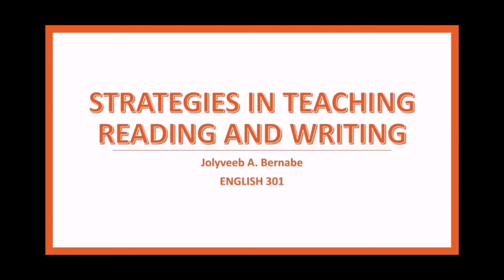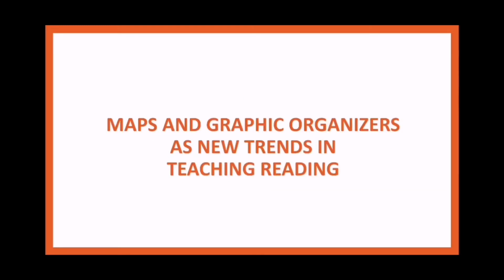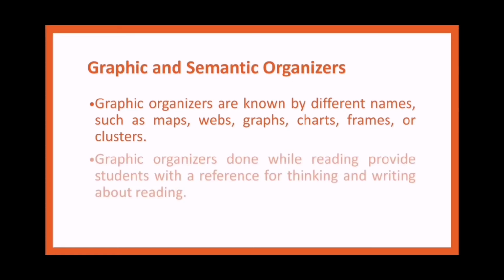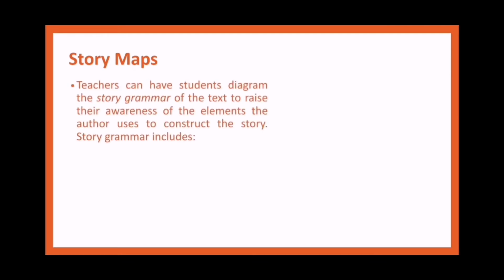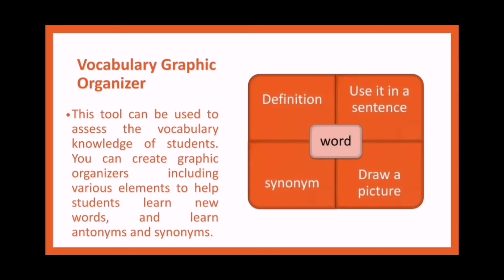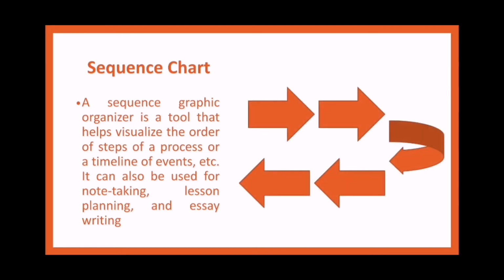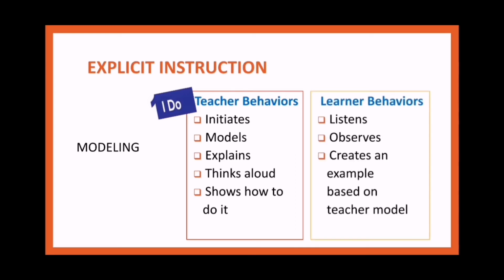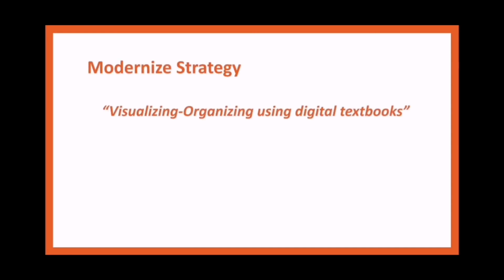STRATEGIES IN TEACHING READING AND WRITING (A Video Presentation Report)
A compliance for a subject ENGLISH 301